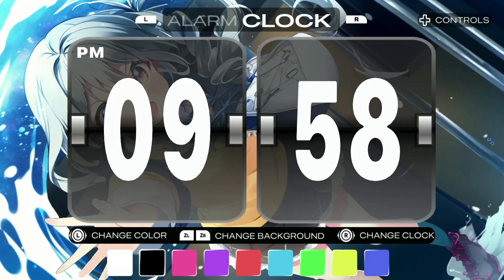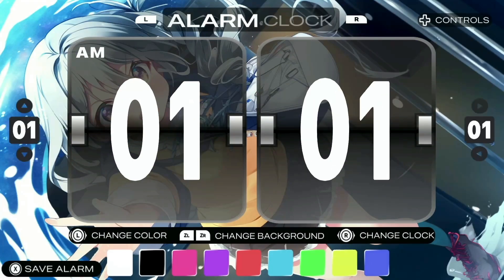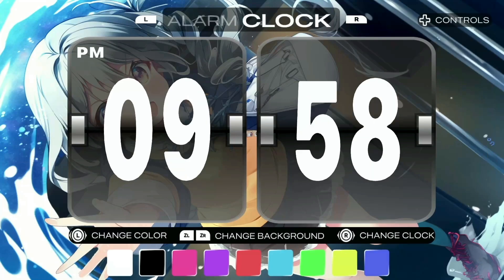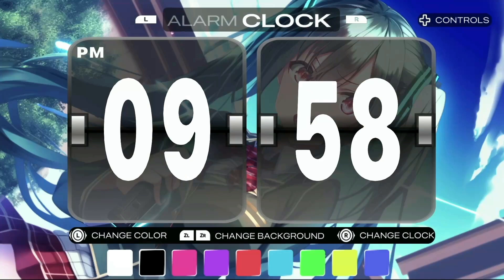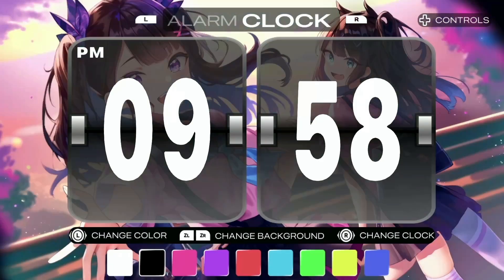AAA Pro Clock 2023 Review (Switch)